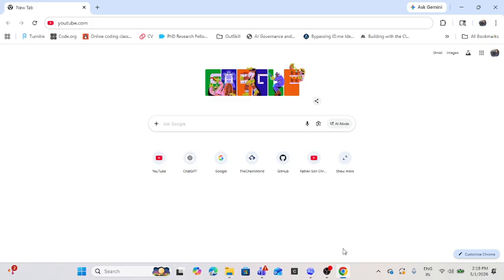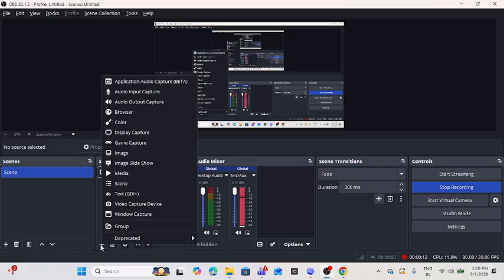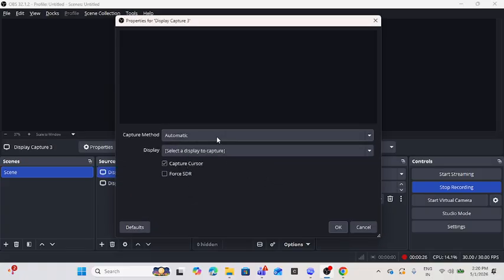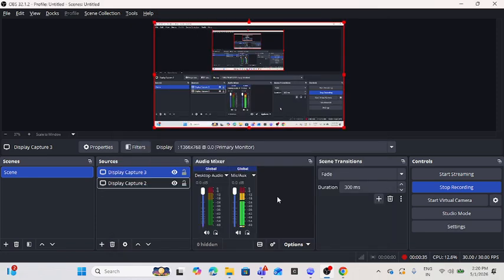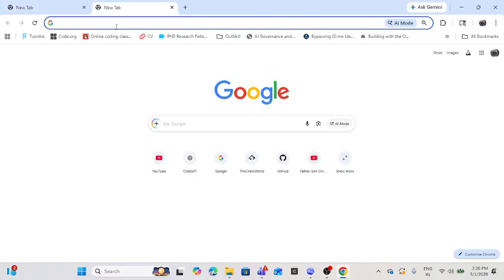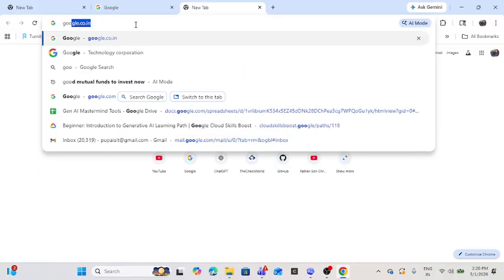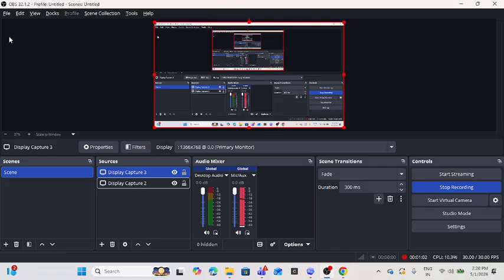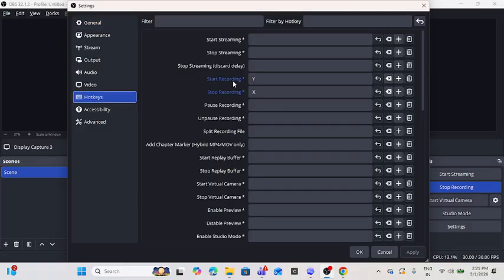How to record Multiple Screens in OBS Studio (Easy Trick) 🔥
Learn how to record multiple screens using OBS Studio in just a few simple steps! 🎥
This quick tutorial will help you set up dual screen or multi-display recording for tutorials, coding, presentations, or content creation.

Perfect for beginners who want to create professional videos easily using OBS. 🚀

👉 Follow for more quick tech tutorials & OBS tips!